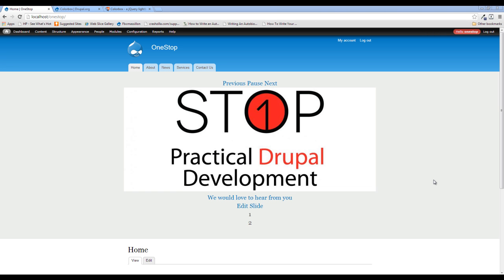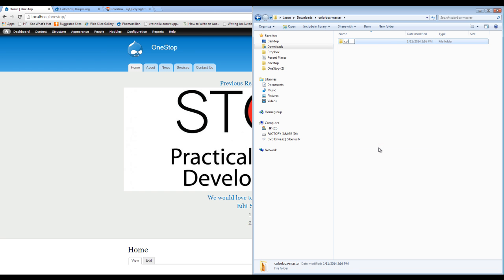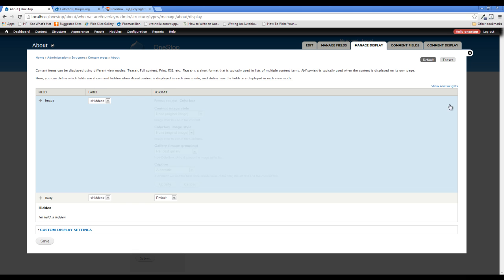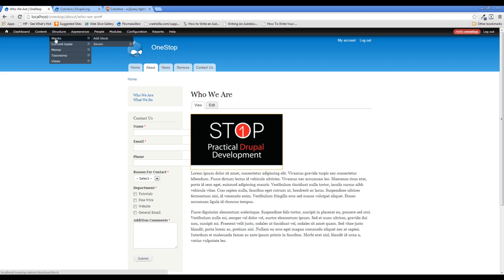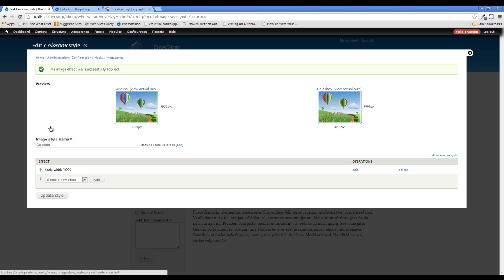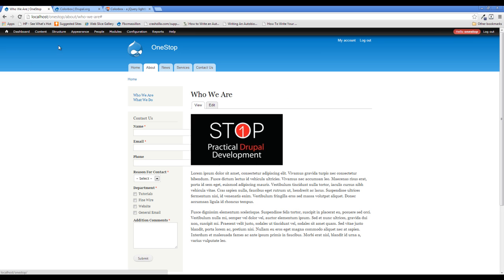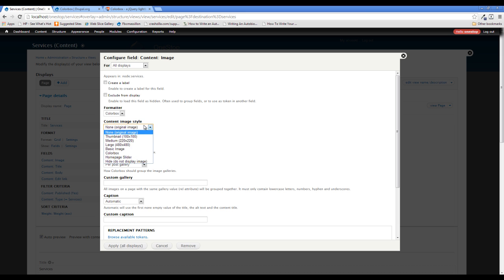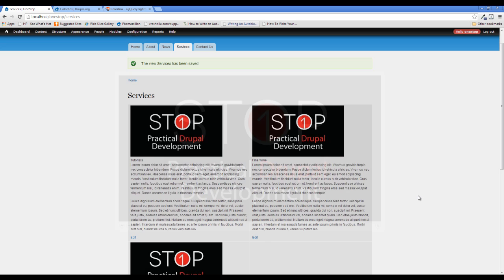Practical Drupal Development - Episode 19 Colorbox